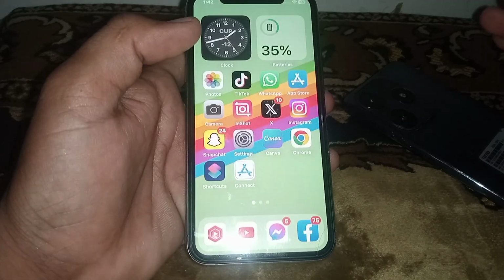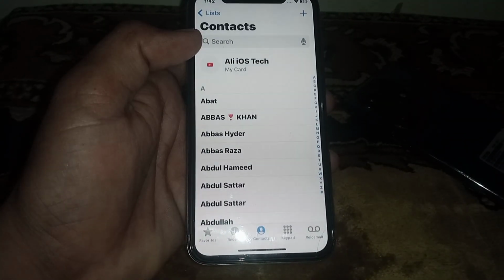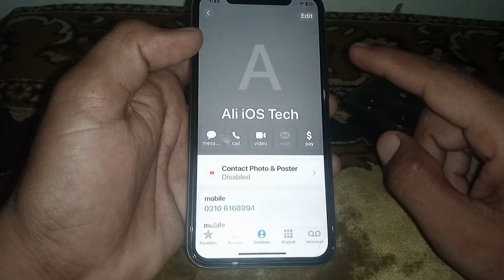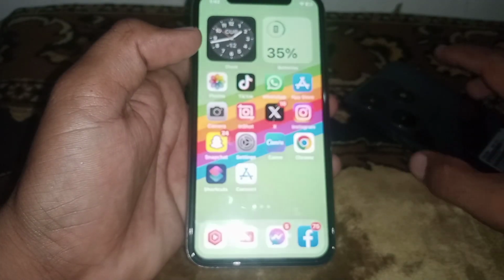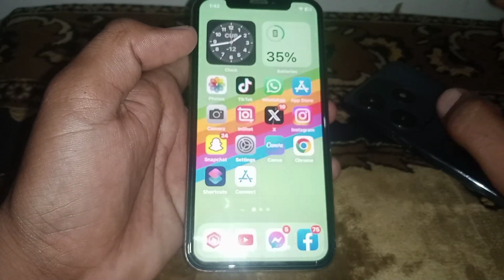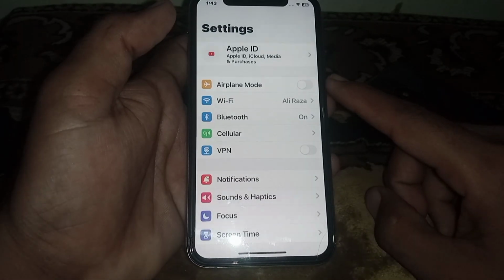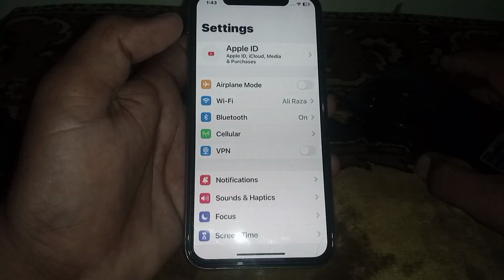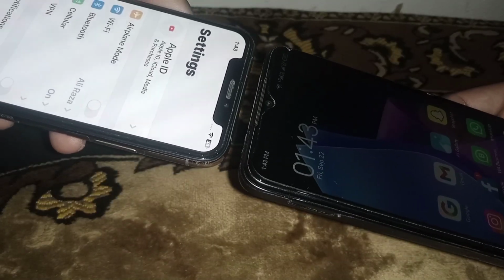How to do name drop ios 17 | How to Enable name drop ios 17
Hi Everyone Well Come to My Channel. In this video I gonna Show you " How to do name drop ios 17 | How to Enable name drop ios 17  " on Your iPhone and Android Phone .